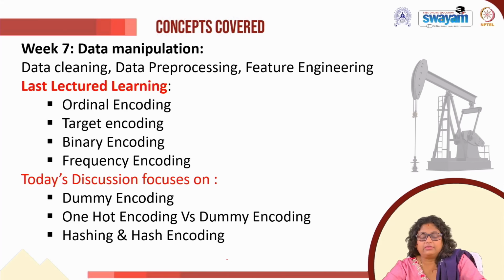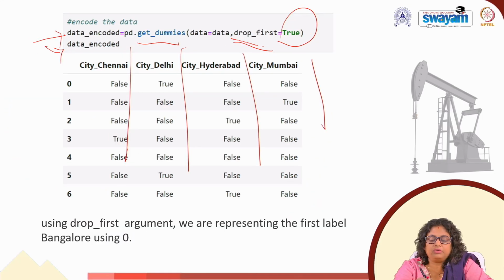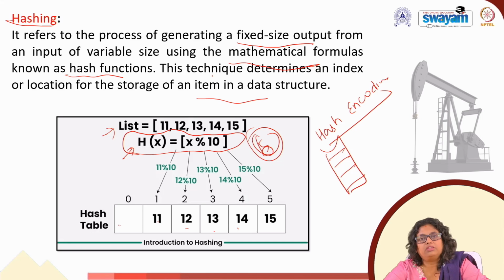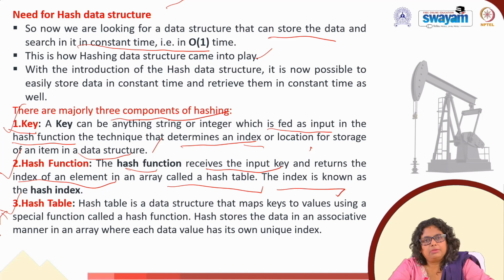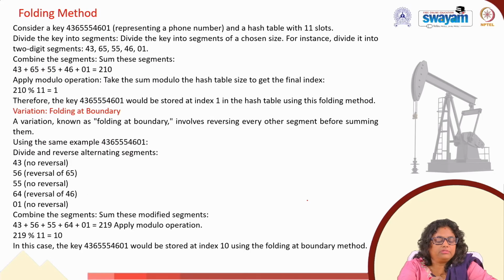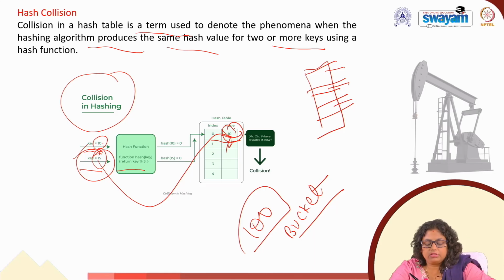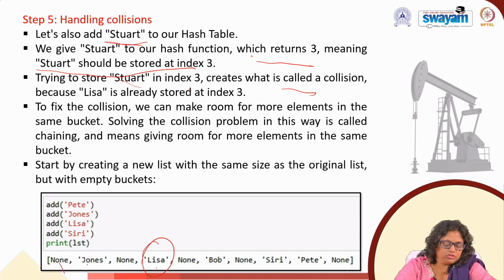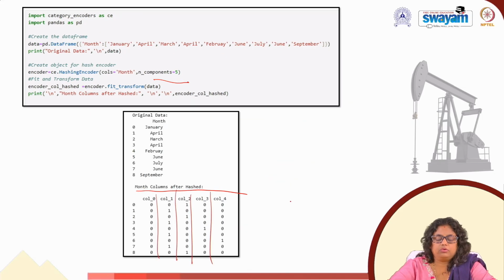Lecture 31 | Data Manipulation - I